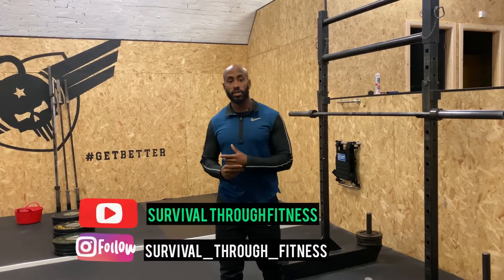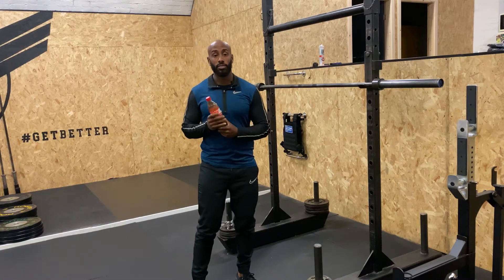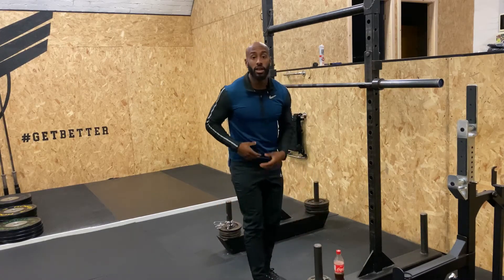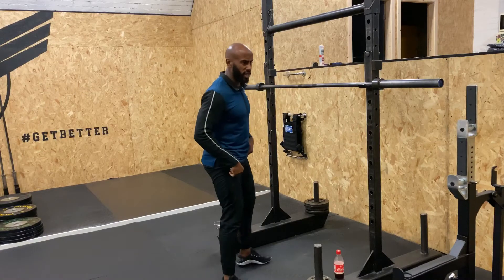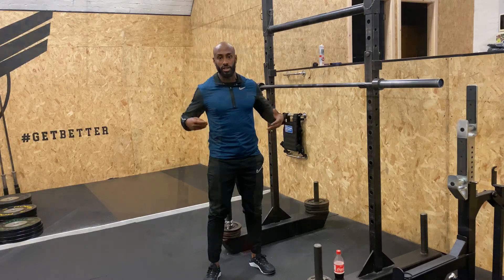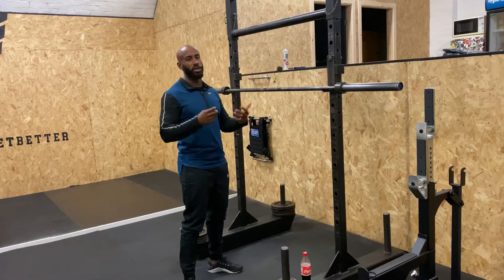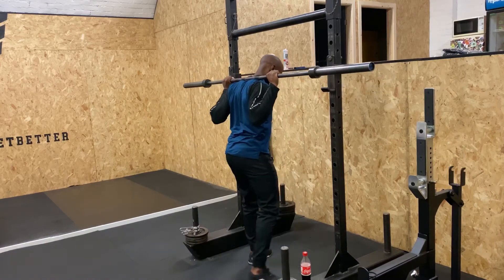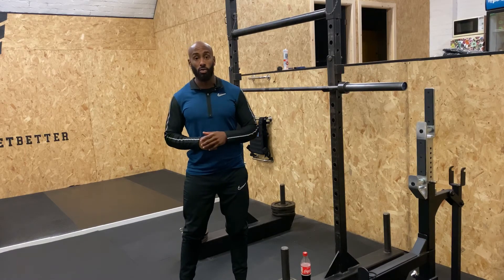Squat tip guaranteed to help you move more weight!!!